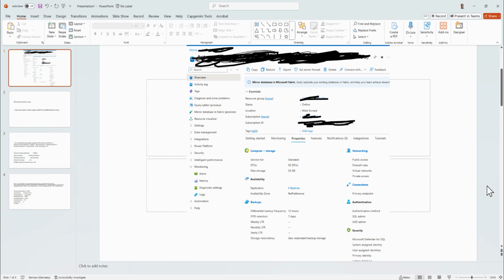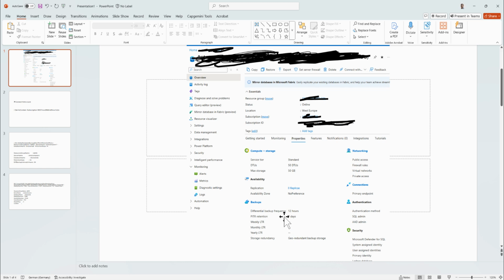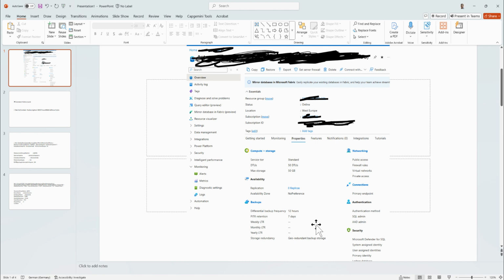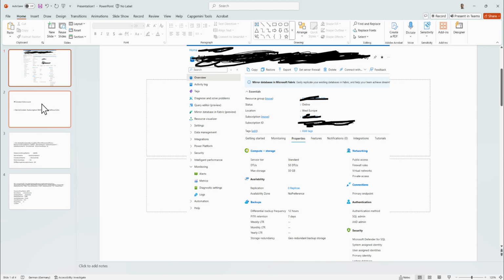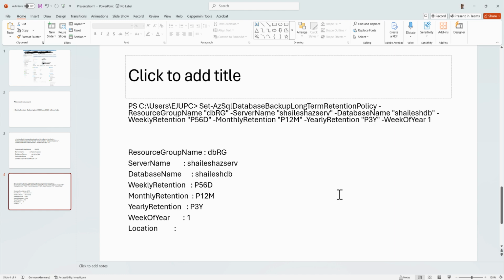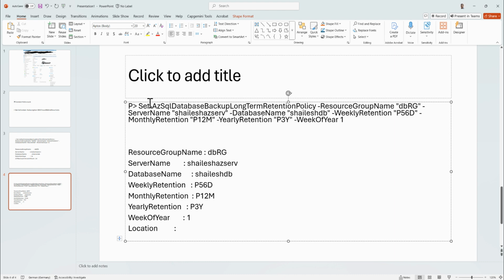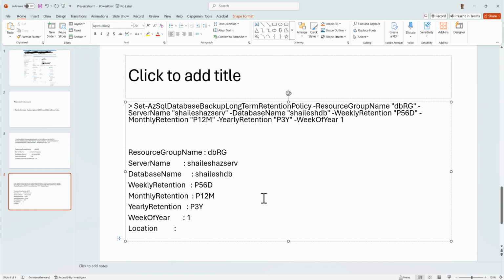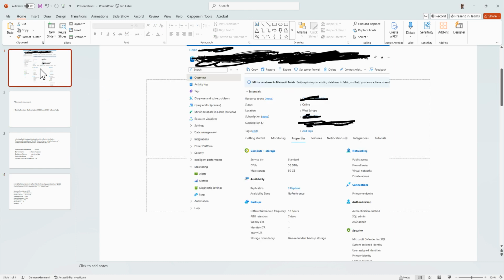Mastering Azure SQL Backup Policy Settings Made Easy